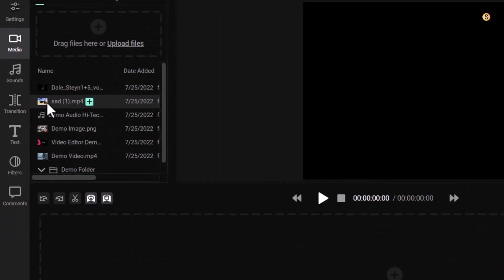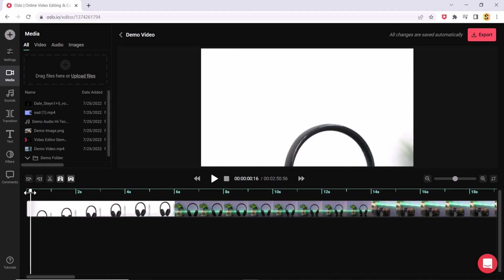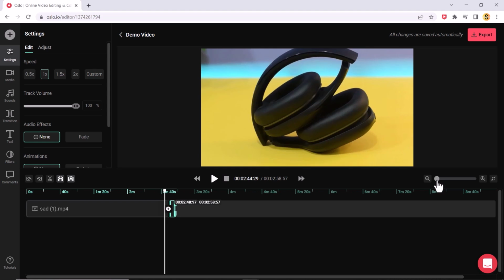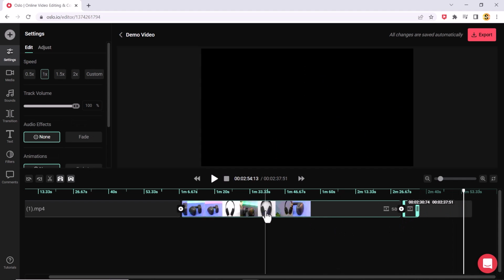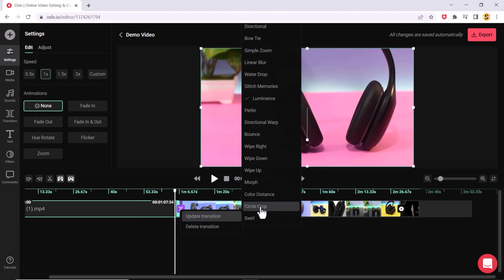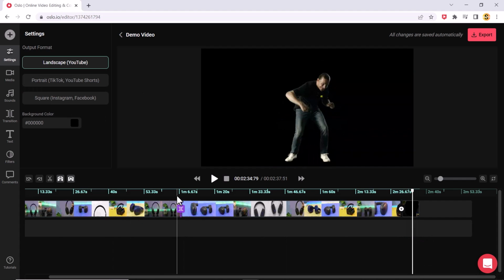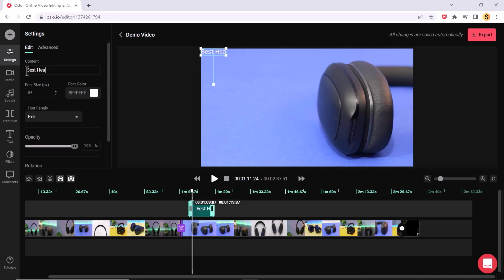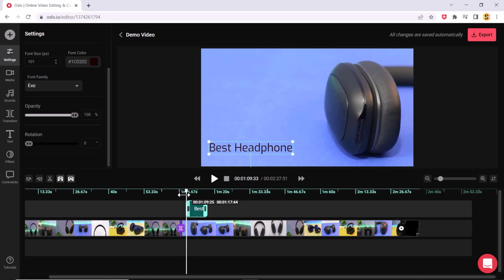Best Online Video Editor for Free (2024)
Best Online Video Editor for Free in 2024.